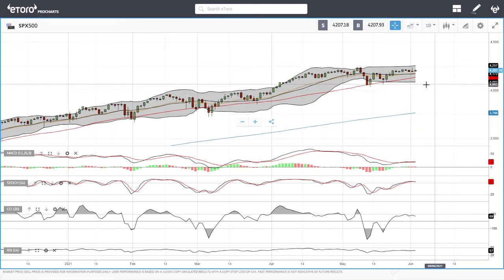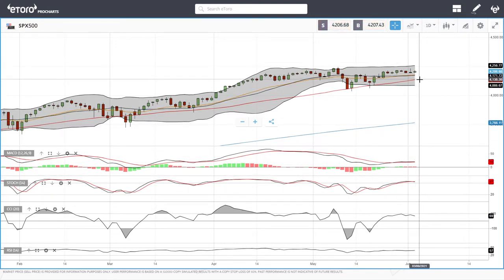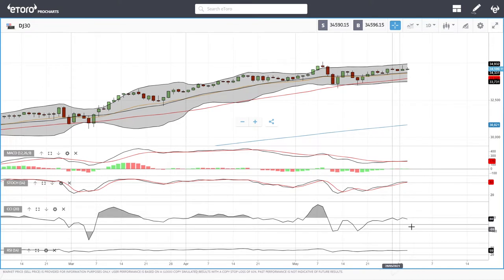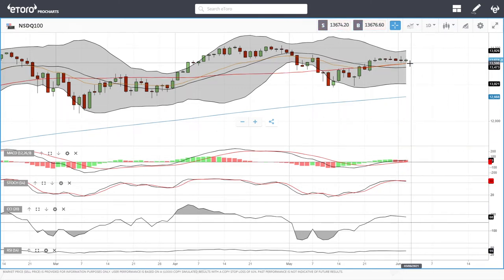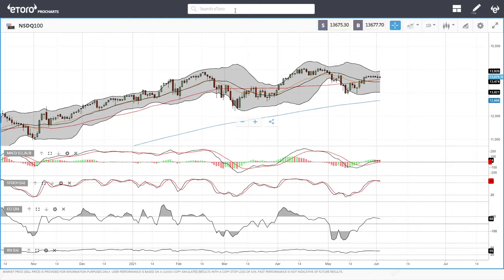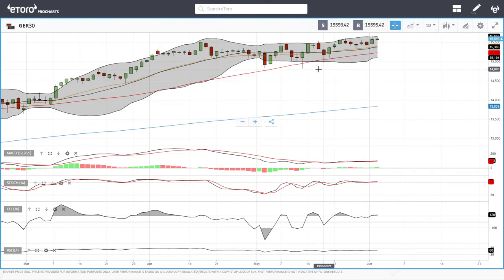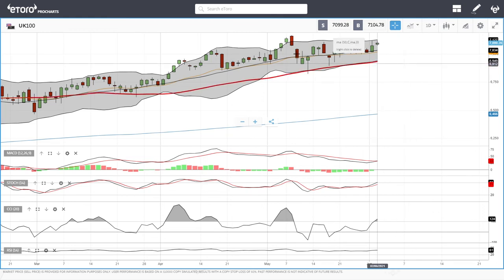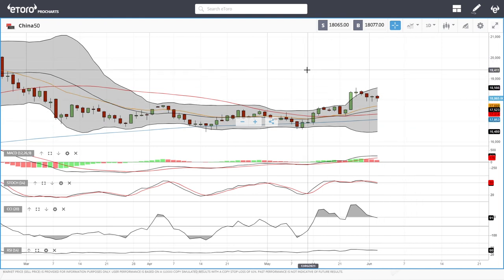S&P500, DJ30, Nasdaq, DAX, FTSE, China50 forecast for June 3, 2021